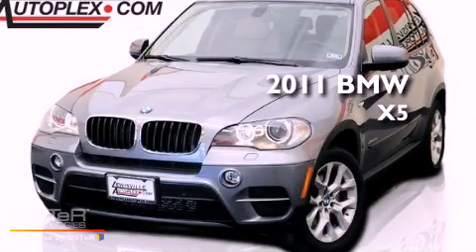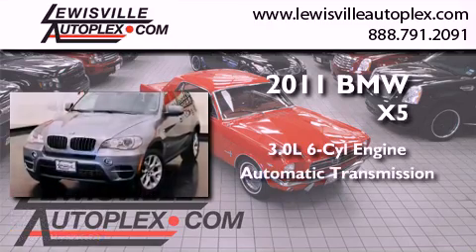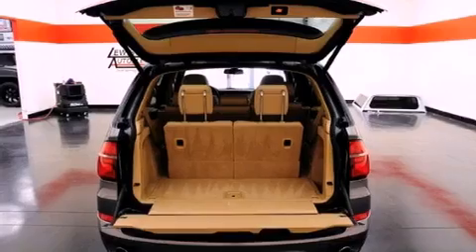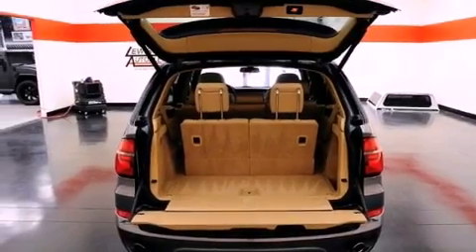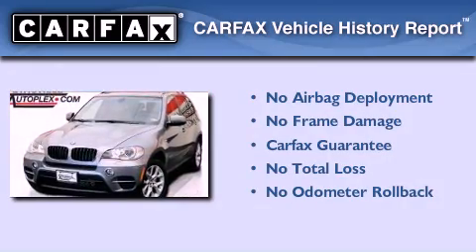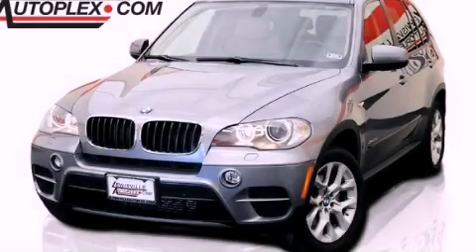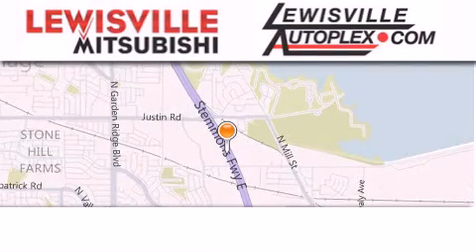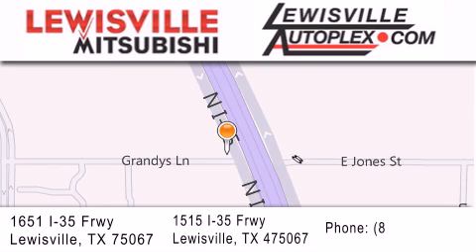2011 BMW X5 Dallas TX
Year : 2011
 Make : BMW
 Model : X5
 Engine : 3.0-liter, 300-horsepower, 24-valve inline 6-cylinder dual overh
 Trans . : Automatic
 Exterior : Gray
 Miles : 19,545
 Interior : Tan
 Stock : 8824

 2011 BMW X5 Lewisville TX